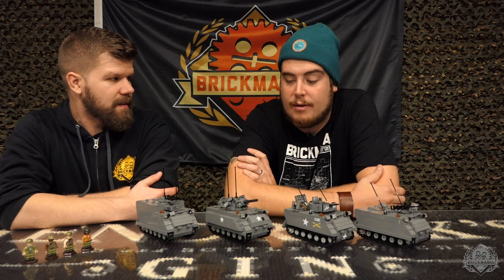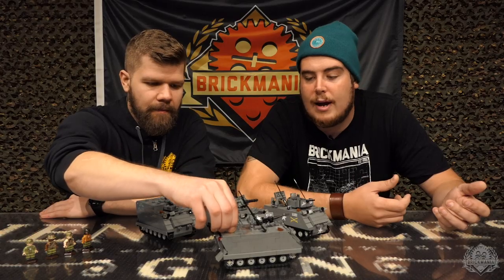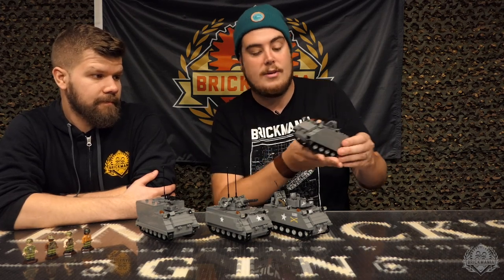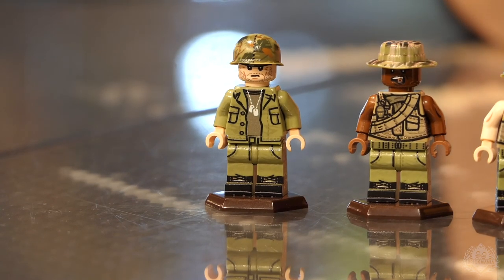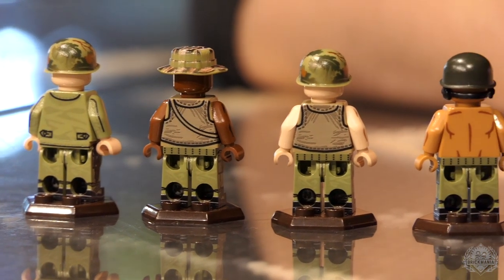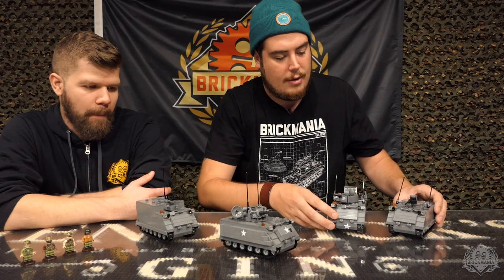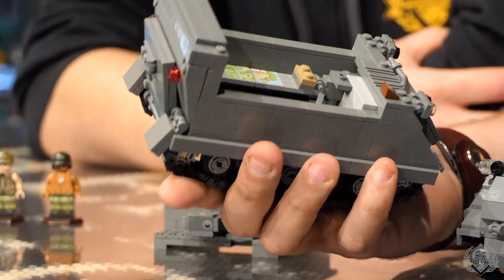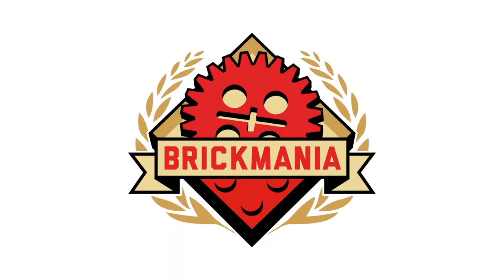M113 Armored Personnel Carrier - The Kit Archives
This week’s Kit Archives features the M113 APC series!

The Kit Archives is a look at previous and current kits from the Brickmania® arsenal.

Each week Landon and Dilan will take a deeper dive into a kit series or several kits that have been favorites of the Brickmania fans and staff.

Be sure to let us know which kit(s) you’d like to see featured!